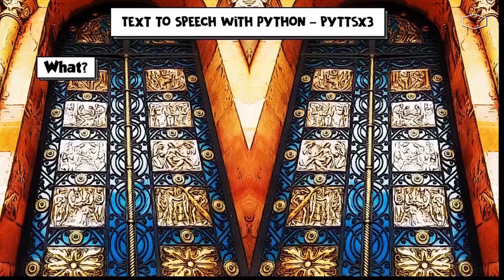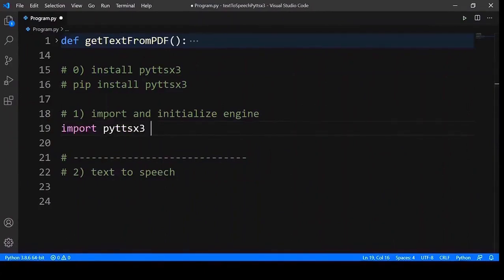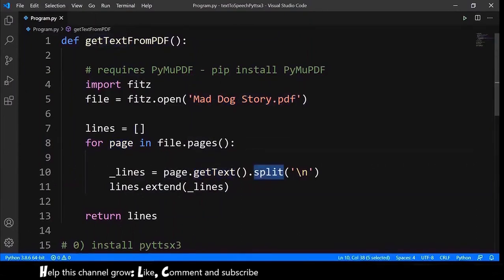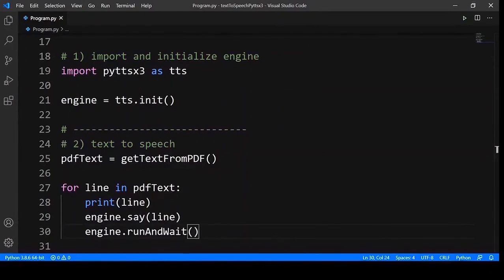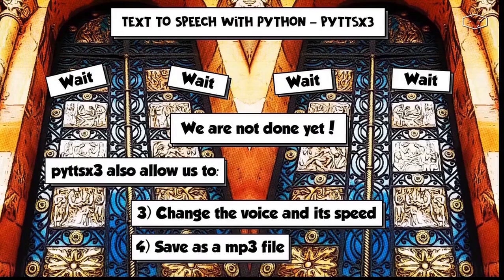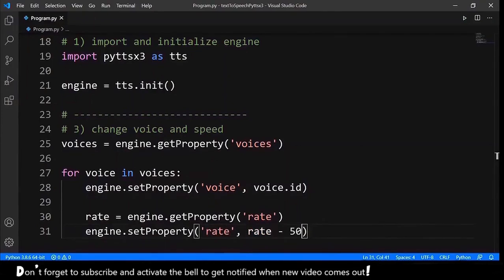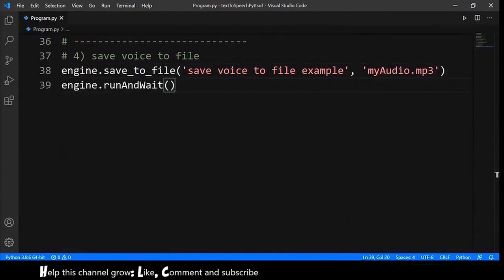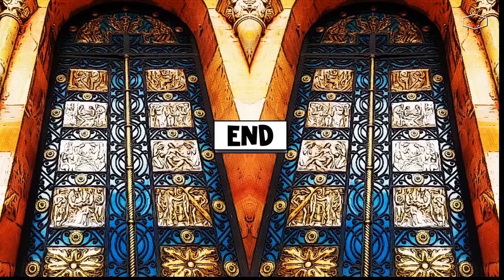Improvise an AudioBook with Python - pyttsx3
Here we will see how to get text from a PDF and read it out loud using the pyttsx3 (text to speech) module.
Also, we will change the voice, its speed and save the result in a mp3 file!